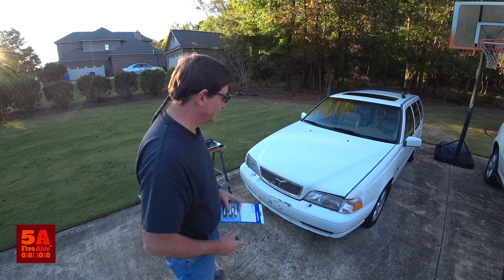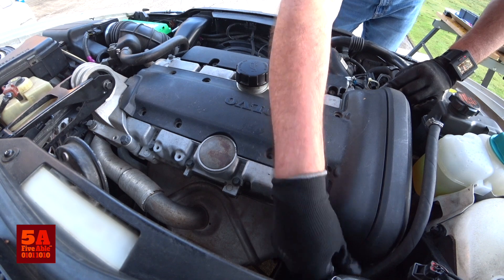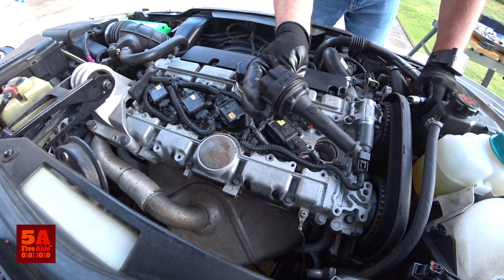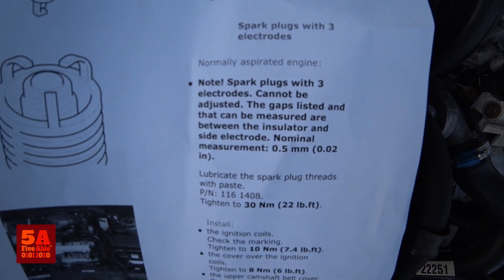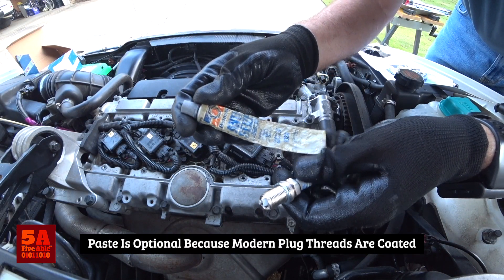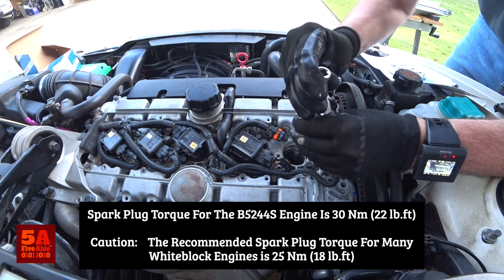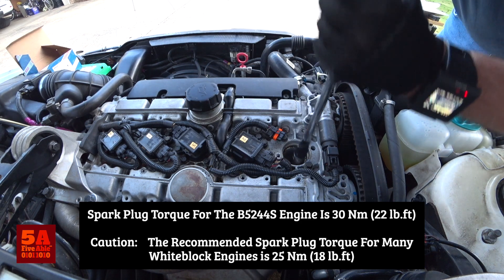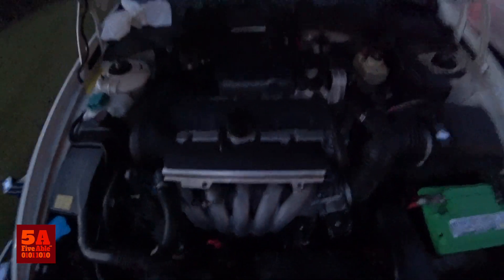Replacing Spark Plugs & Ignition Coils on a 2000 Volvo V70 (B5244S)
*** IMPORTANT information is included in this description! ***

This video shows how to replace the spark plugs and ignition coils on a 2000 Volvo V70 with a 5 cylinder B5244S (S=naturally aspirated) whiteblock engine.

The spark plug torque value of 30 Nm used in this video is specifically for the B5244S engine.  Many Volvo whiteblock engines have a recommended spark plug torque value of 25 Nm.  (See table provided below for torque values for some some additional engines.)

The procedure should be essentially the same for 4, 5 and 6 cylinder versions of whiteblock engines made by Volvo.  The modular whiteblock engines are used in many different Volvo models including 850, 960, V70, S70, C70, V40, C40 and others.  *** NOT ALL whiteblock engines use the same spark plug torque.  *** YOU MUST verify that you are using the correct torque setting for your specific engine!

*** NONE of the information in this video or description applies to red block engines! ***

*** You are responsible for making sure you use the correct torque setting for your particular engine!

Anti-Seize paste used in video: Permatex 81343 Anti-Seize Lubricant - 1 oz Tube (133A)

* Modern spark plugs have specially coated threads so using Anti-Seize is optional. *

! Warning: A Newton Meter (Nm) is NOT the same as a Foot Pound (lb.ft). !
! Make sure to use the correct scale when setting torque values on a torque wrench !
Using a Newton Meter (Nm) value in the Foot Pound (lb.ft) scale on a torque wrench will result in higher that expected torque which and can cause part failure and damage.

! Over tightening any spark plug can easily strip threads on cylinder head causing an expensive problem to fix.

Torque values shared in the video and description were obtained directly from Volvo VIDA2014A software and are provided, as-is, with no guarantee of accuracy.
(See table below for torque values for more Volvo whiteblock engines.)

Below is a table of spark plug torque values for some other Volvo engines:
Spark Plug Torque*         Year/Model           Engine
25 Nm (18 lb.ft)               2000 V40               B4204T2
25 Nm (18 lb.ft)               2002 V40               B4204T3
25 Nm (18 lb.ft)               2004 V40               B4204T4
25 Nm (18 lb.ft)               2010 V70               B6234S2
25 Nm (18 lb.ft)               2014 V70               B5204T9
25 Nm (18 lb.ft)               2014 V40               B5254T12

28 Nm (21 lb.ft)               2008 S80               B6304T2
28 Nm (21 lb.ft)               2010 V70               B6324S

30 Nm (22 lb.ft)              1998 V70               B5204T2
30 Nm (22 lb.ft)              2000 V70               B5244S
30 Nm (22 lb.ft)              2000 XC70            B5244T
30 Nm (22 lb.ft)              2004 XC70            B5254T2

*Torque specifications obtained from Volvo VIDA2014A
Timestamps:

00:00  Intro
00:31  Disclaimer
00:40  Cover Removal
01:23  Coil Removal
01:55  Spark Plug Removal
02:37  Cold Engine
02:58  Volvo VIDA Info
03:20  Torque Specifications
03:49  Anti-Seize Use
04:13  Spark Plug Install
05:25  Coil Install
06:44  Speed Up Cyls 2-5
08:19  Cover Install
09:46  Start Engine
10:02  Outro